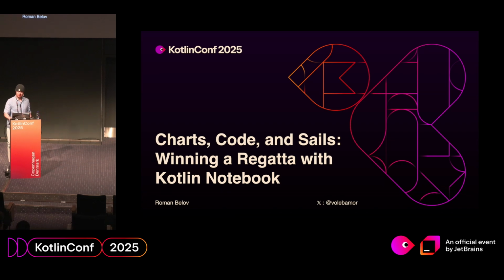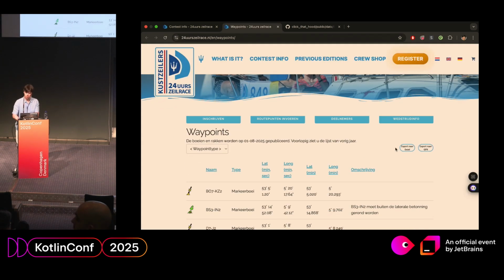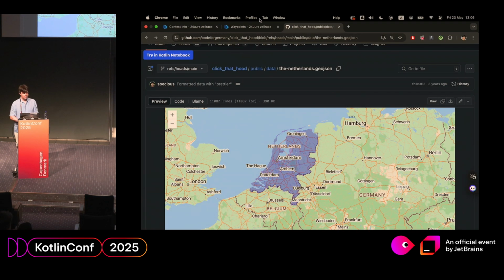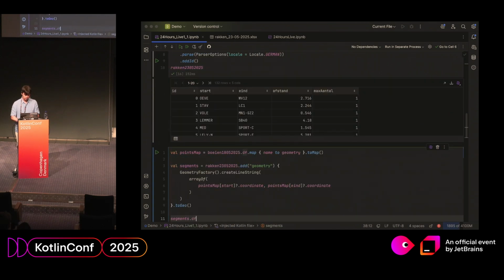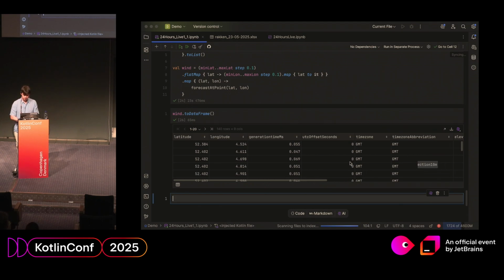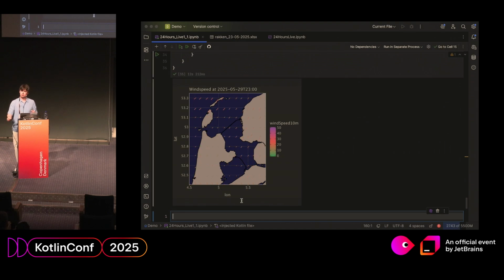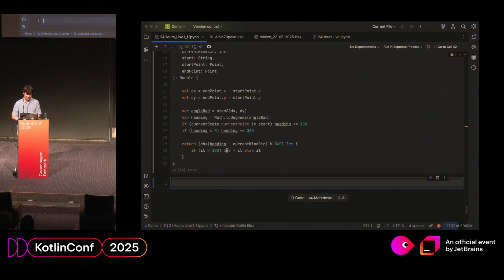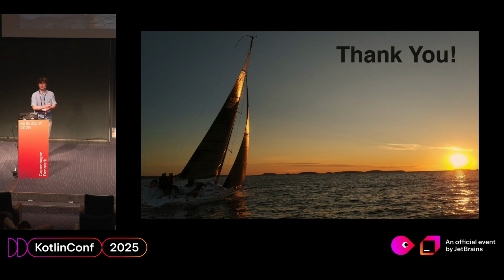Charts, Code, and Sails: Winning a Regatta with Kotlin Notebook | Roman Belov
A real-life story of using Kotlin Notebook in an environment where every decision counts. Out in the open sea, there’s no room for guesswork — and that’s where the power of interactive programming come in to plan, adapt and win during one of the trickiest challenges out there: the 24-hour sailing race. It’s all about strategy, maps, constantly changing weather, speed, and having fun with Kotlin on waves!

All hands on deck — let’s code!